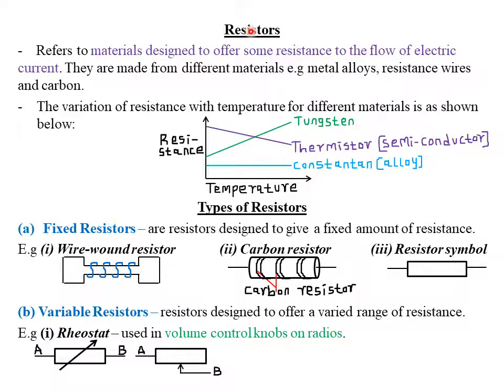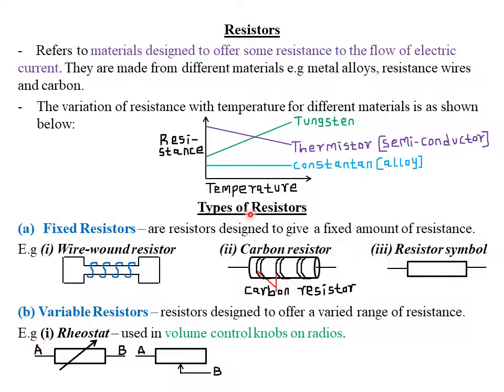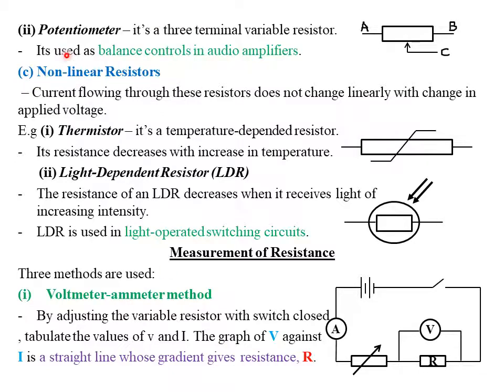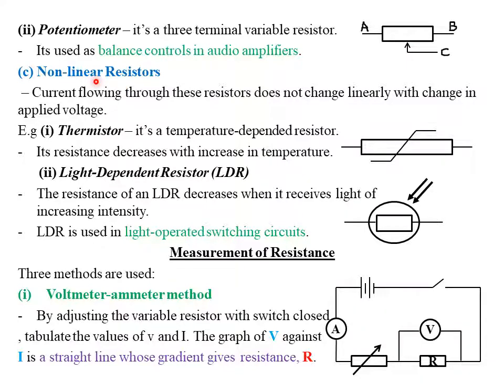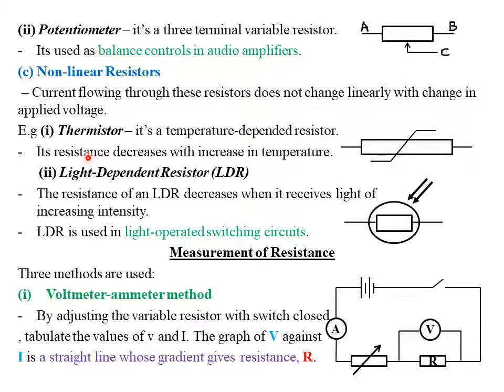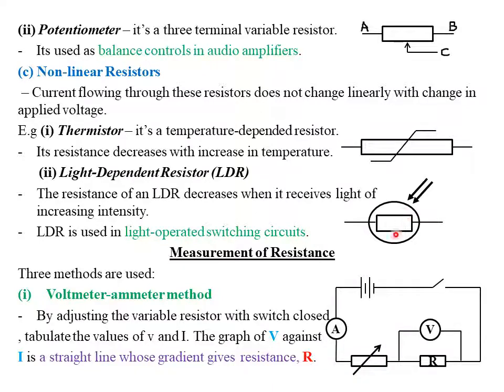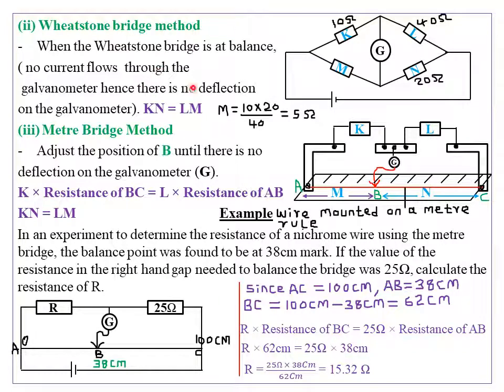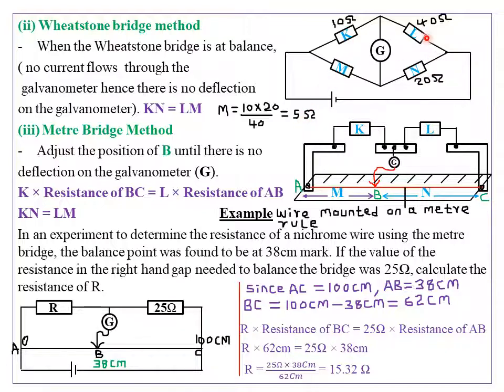CURRENT ELECTRICITY (II): LESSON 4